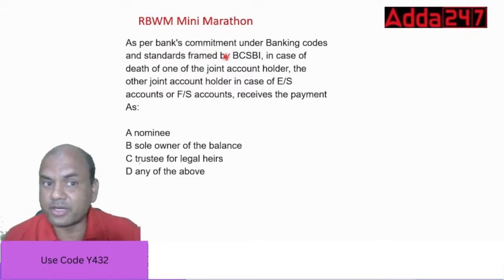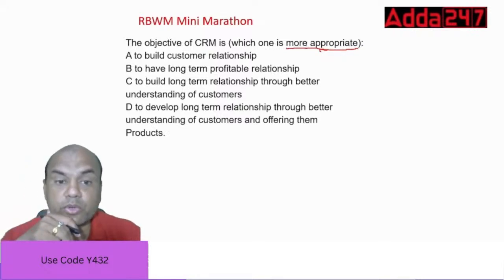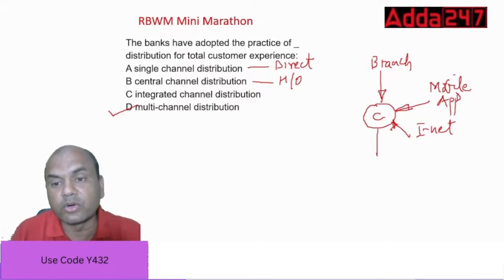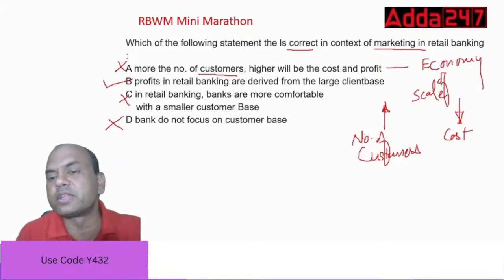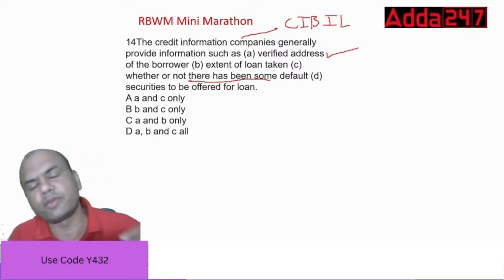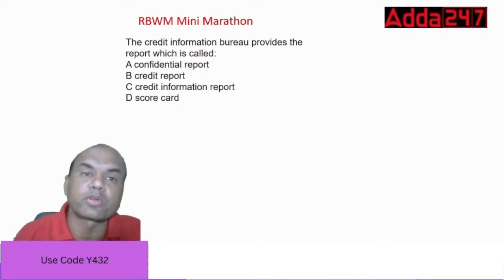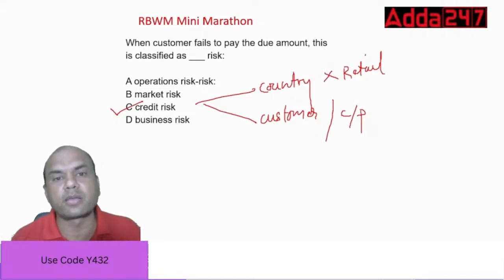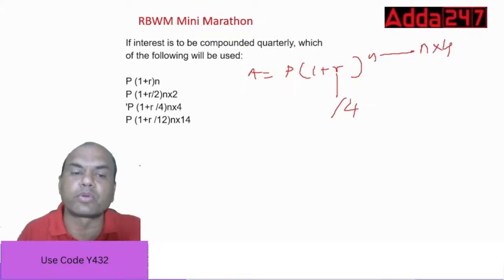JAIIB June 2024 | JAIIB RBWM Mini Marathon | Complete Marketing Basics in One Shot